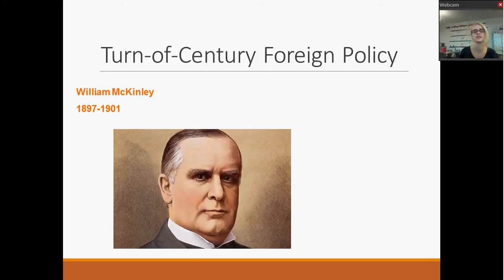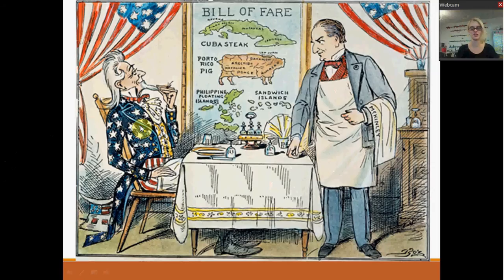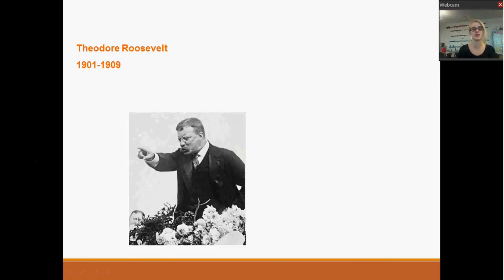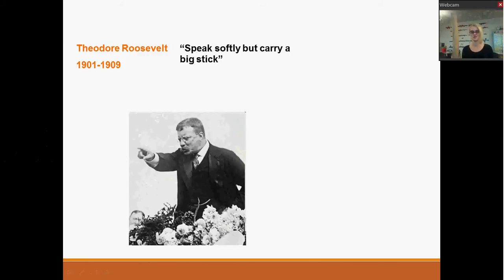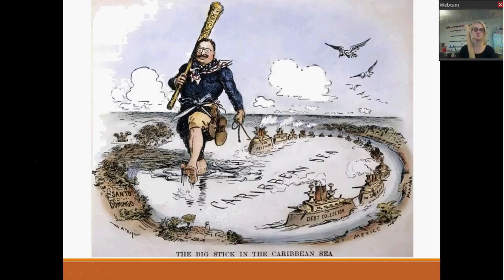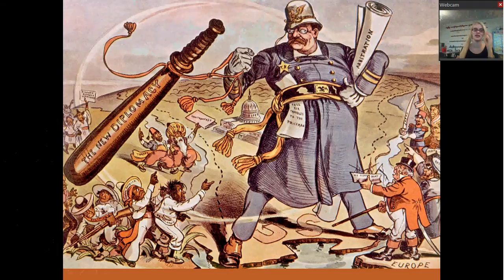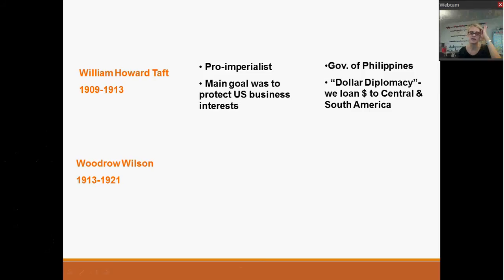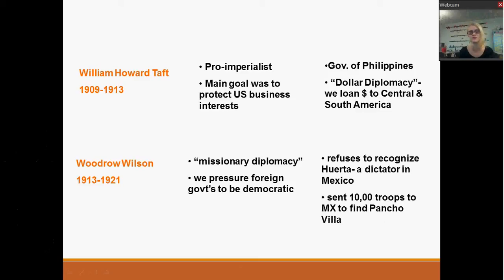American II #11.1: Presidential Foreign Policies